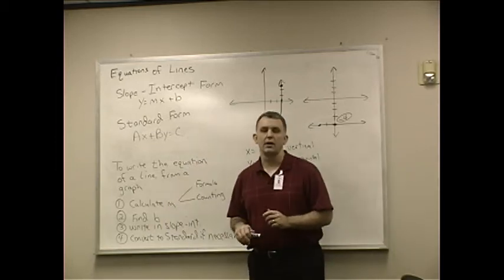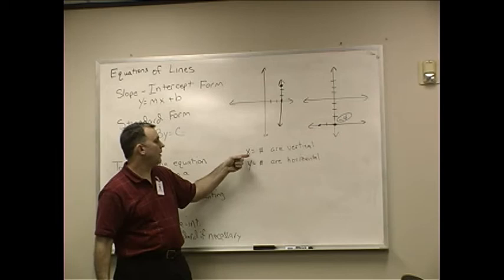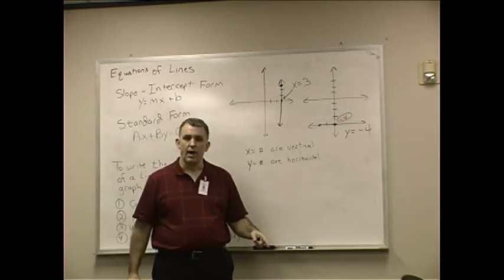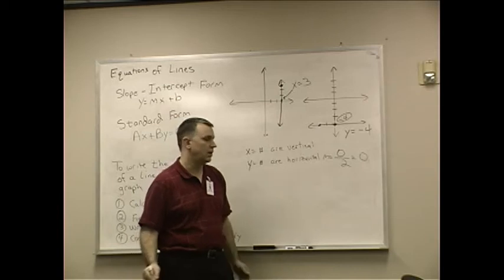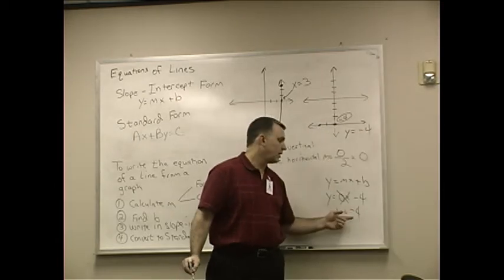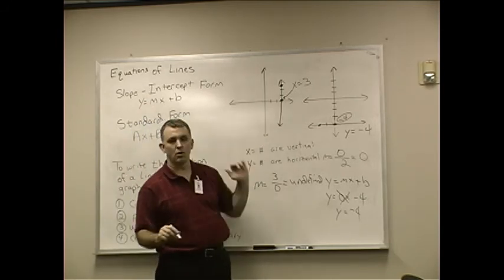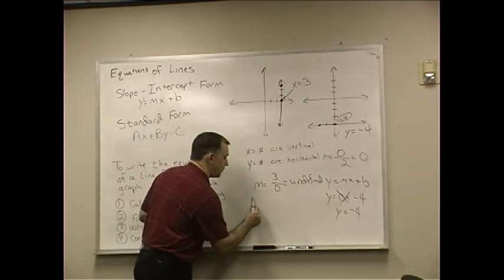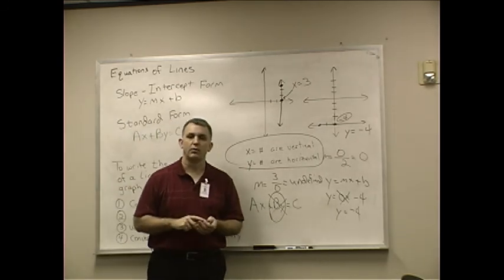FOM W5e Finding the equations of Horizonal and Vertical Lines 01 01.mp4